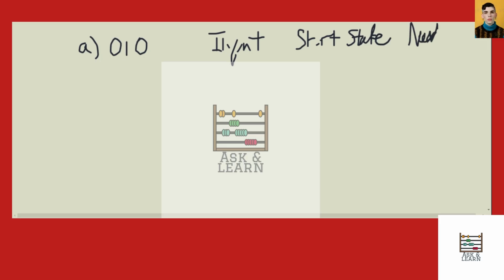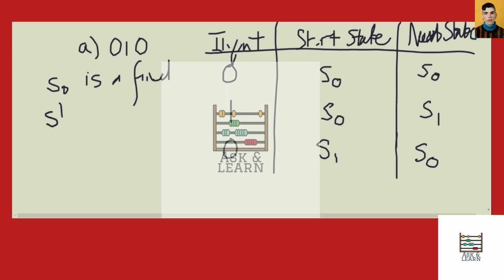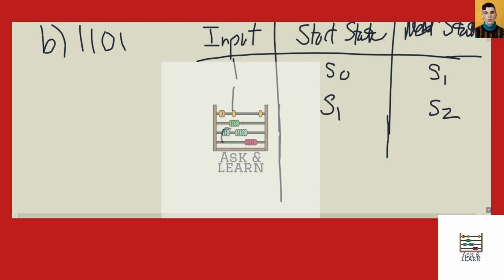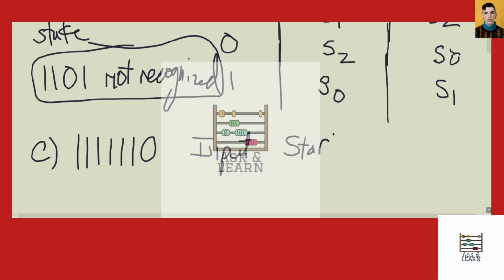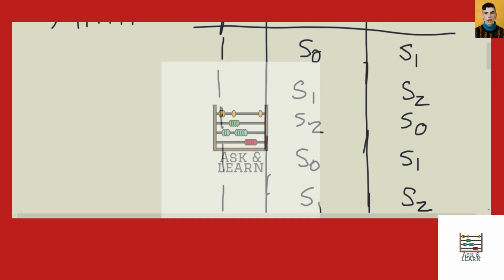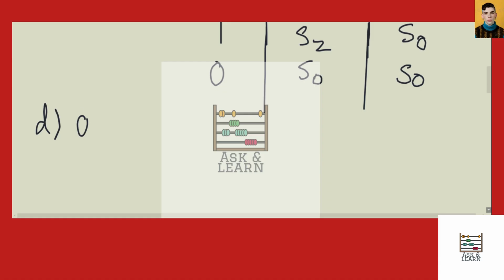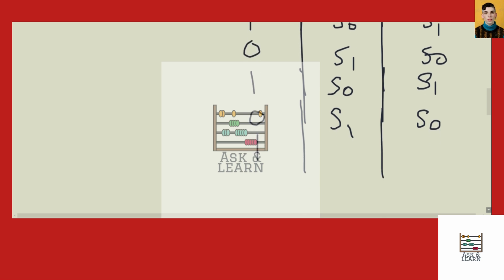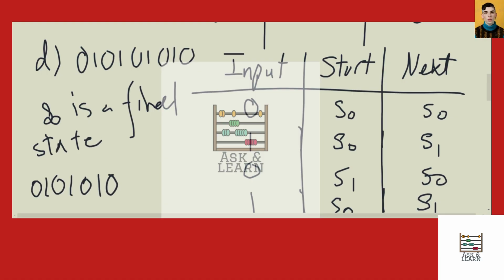[Math] Determine whether each of these strings is recognized by the deterministic finite-state